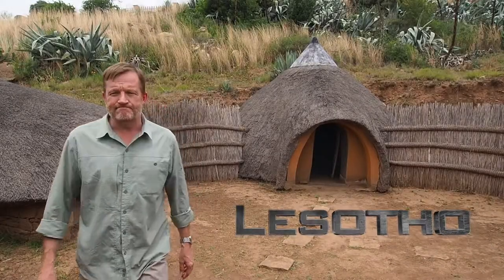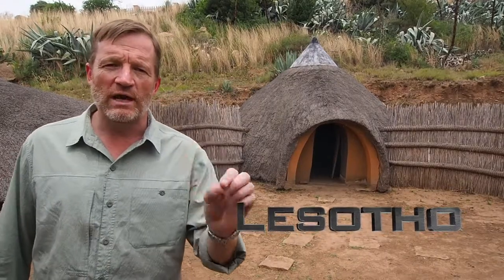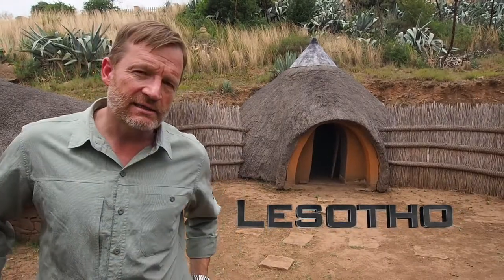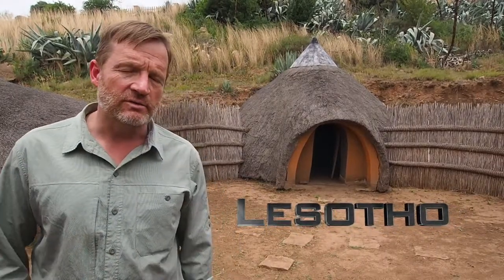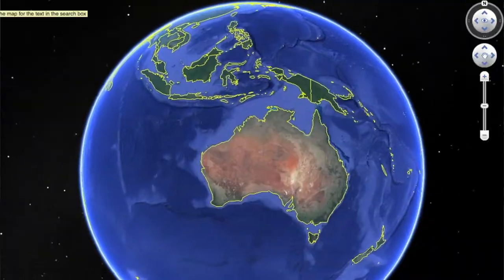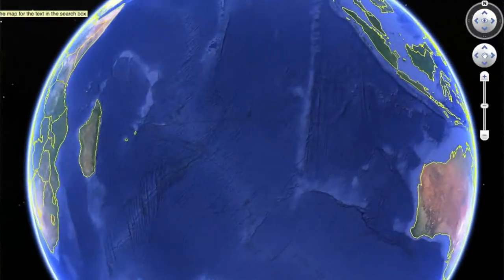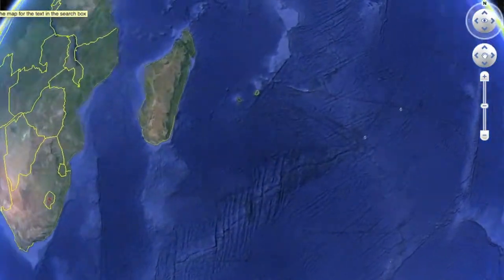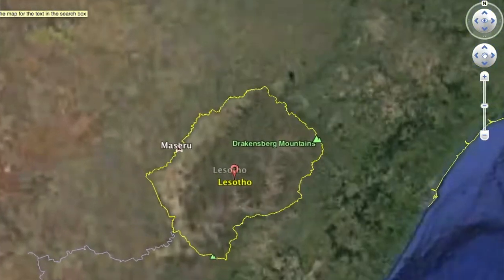Video 121: Lesotho and Swaziland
Video 121: Ever wondered why Lesotho even exists? What about Swaziland? Trip video here